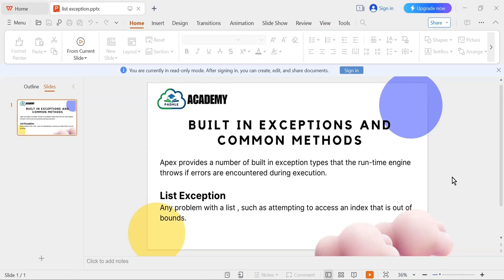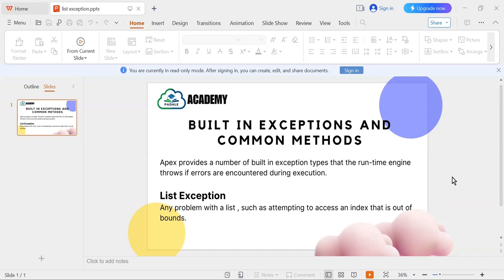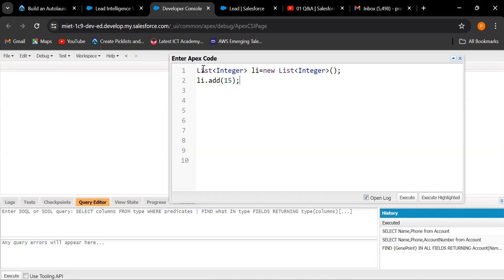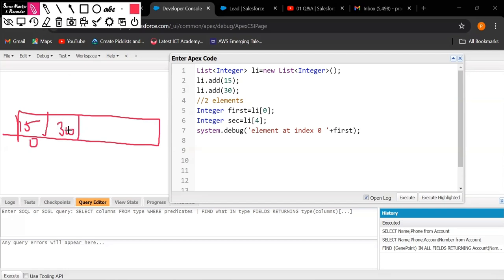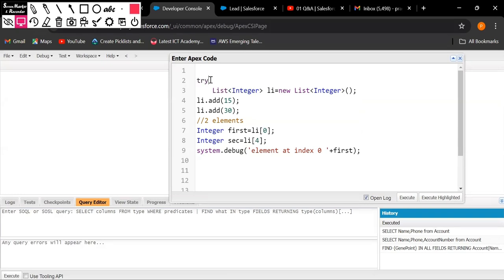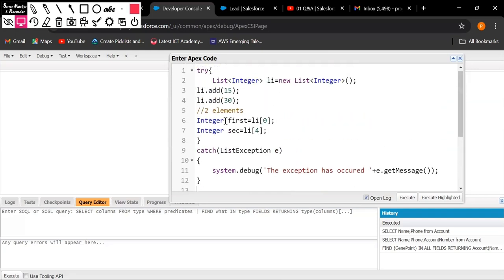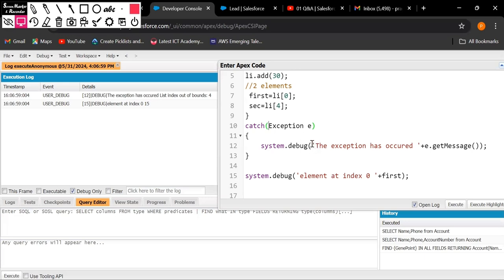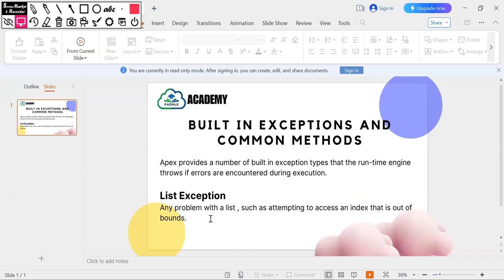Built in Exception and list exception || Salesforce Apex for Beginners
In this video we will learn about Built in Exceptions and list exception in detail